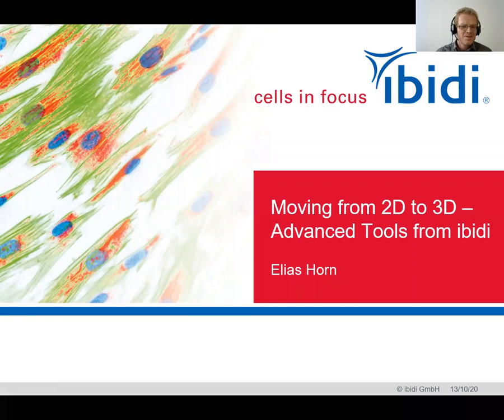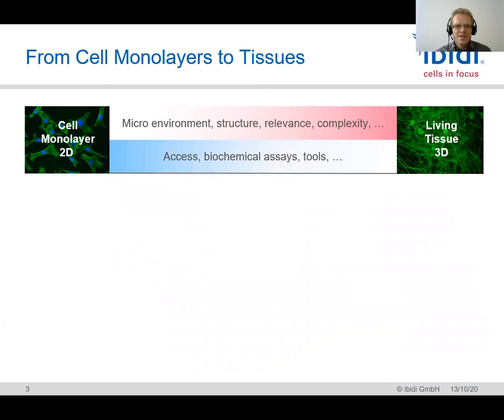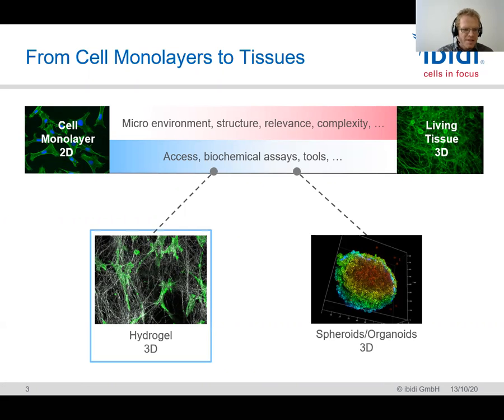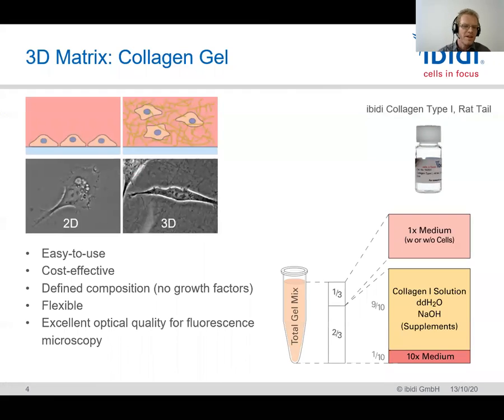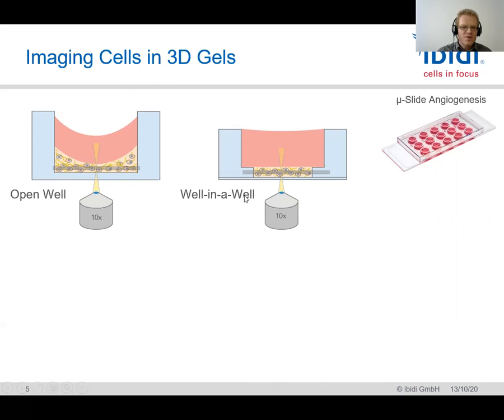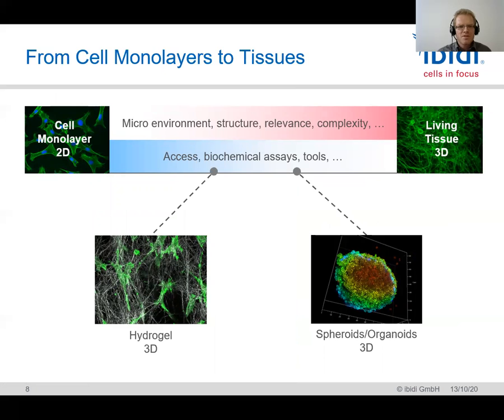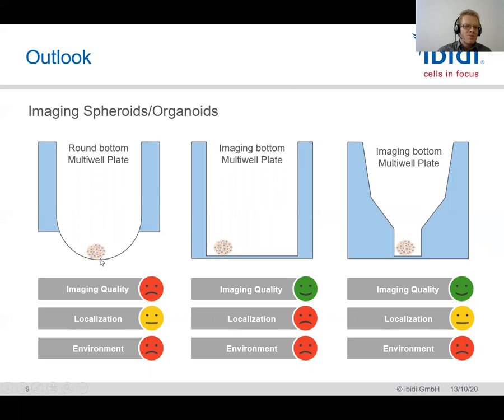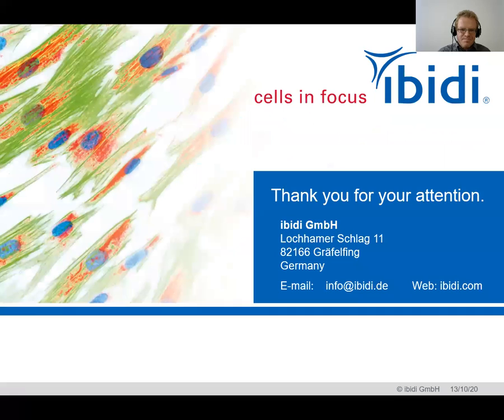Moving from 2D to 3D - Advanced Tools from ibidi (Short Version)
Webinar Outline
Cell culture assays with two-dimensional monolayers have been a well-established and convenient tool for investigating cell behavior and function in many areas of cell biology, such as cancer biology and stem cell research. However, these 2D assays come with certain limitations, since they do not accurately reflect the in vivo cell-to-cell interactions. Because of these limitations, 3D cell culture models have gained more and more relevance, as they have been proven to yield more accurate insights and data about cell function, structure, and morphology.
This webinar is an introduction to straightforward three-dimensional cell culture. We will discuss gel matrices and which labware is suitable for cell-based assays in 3D combined with live cell imaging. You will see experimental examples of 3D cell culture applications. Furthermore, the webinar will give you insights into the latest ibidi innovations, which facilitate the generation and long-term cultivation of spheroids and organoids in combination with high-resolution imaging.

Speaker
Elias Horn, Product Manager, ibidi GmbH

Elias Horn works as a product manager for labware and reagents at ibidi. He studied biotechnology at the University of Applied Science, Mittweida. For more than 10 years, he has been working on the development of a wide range of slides and dishes in the ibidi Research and Development department. Since 2017, he has been part of the ibidi Product Management team.